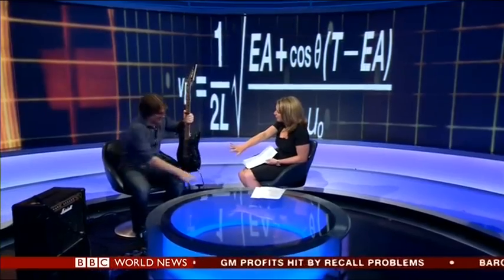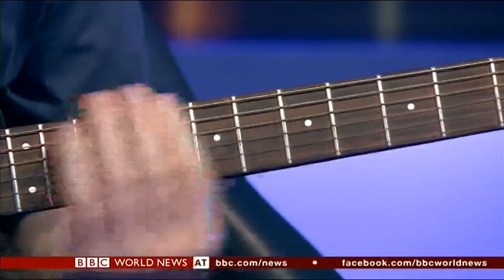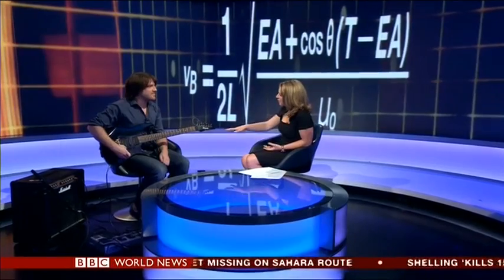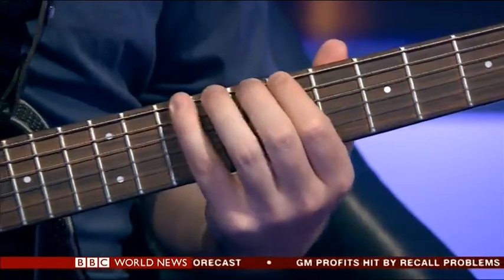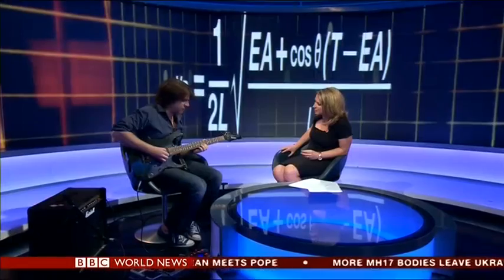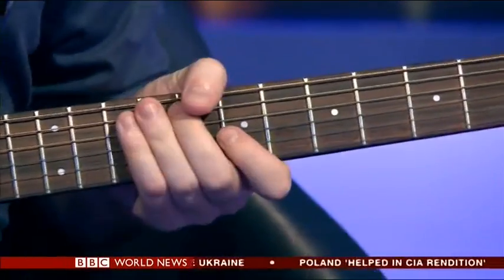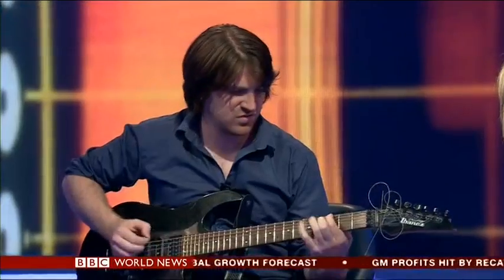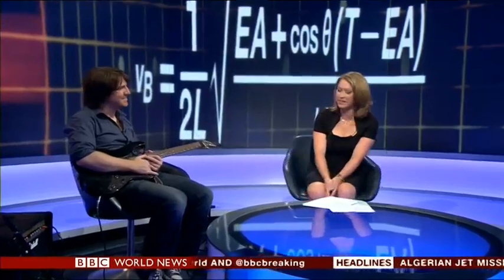What is it that makes a great guitarist?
Could knowing the science behind make all the difference? Phycist and musician speaks about his published paper on String Theory - The Physics of String-Bending and Other Electric Guitar Techniques

David Robert Grimes appearance on BBC World speaking about Guitar Physics.

Dr. David Robert Grimes appearance on BBC World discussing the physics of string-bending, vibrato and other electric guitar techniques, July 23rd 2014.

References:
PLOS One paper available: "String Theory - The Physics of String-Bending and Other Electric Guitar Techniques"